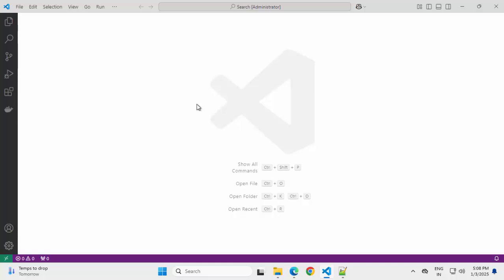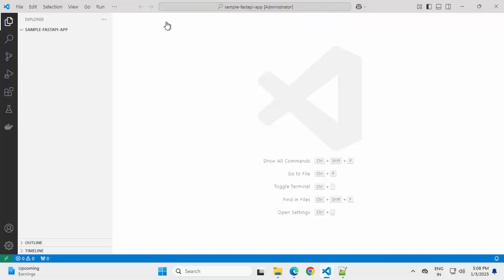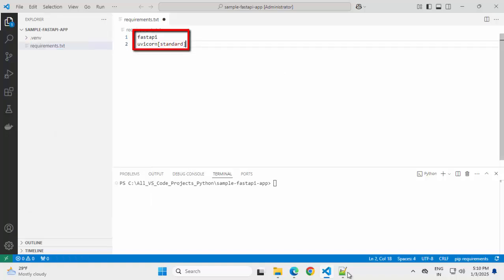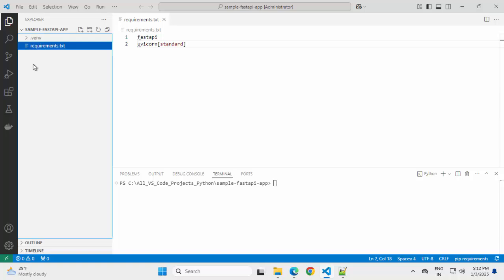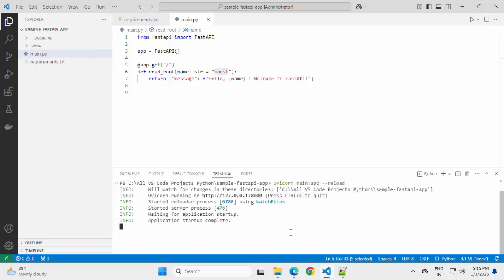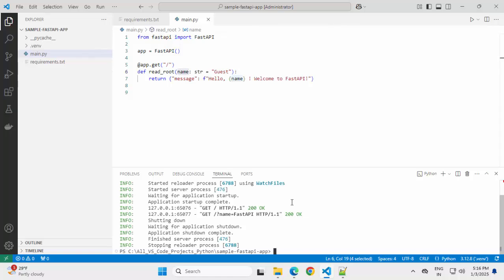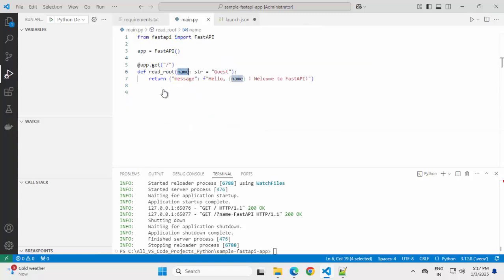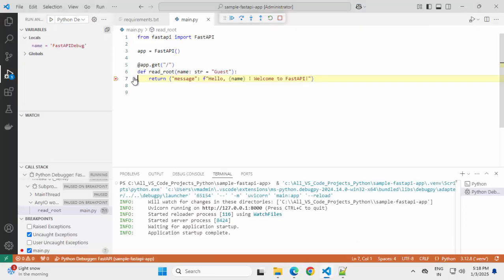Debugging Python FastAPI Made EASY in VS Code!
*Python Debugging with Visual Studio Code: A Complete Guide*

✔ What You’ll Learn:
✔ Debug Python, Flask, Django, FastAPI
✔ Debug Jupyter Notebooks
✔ Debug AWS, Azure & GCP Cloud Functions locally
✔ Debug Dockerized apps
✔ Solve real-world debugging problem scenarios

➡ What You’ll Master in the Full Course:
➡ VS Code Debugging Essentials: Breakpoints, stepping, variable inspection, call stack, logpoints & more
➡ Advanced Scenarios: Pytest, Unittest, Flask, Django, FastAPI (local + Dockerized)
➡ Cloud Debugging: AWS Lambda, Azure Functions, GCP Cloud Functions
➡ Real-World Problem Solving: Hands-on challenges from beginner to advanced
📚 Over 55+ focused lectures — from basics to production-grade debugging!

Unlock the full potential of Python FastAPI development with Visual Studio Code! 🎯 In this video, you'll learn how to debug FastAPI applications seamlessly, using the powerful debugging tools in VS Code. Whether you're a beginner or an experienced developer, this step-by-step guide will help you master debugging techniques to quickly identify and resolve issues in your FastAPI projects.

🔥 What You'll Learn:
Setting up VS Code for Python FastAPI development.
Configuring the debugger to work with FastAPI.
Adding breakpoints and inspecting variables.
Resolving common errors in FastAPI applications.
Tips and tricks for efficient debugging in VS Code.